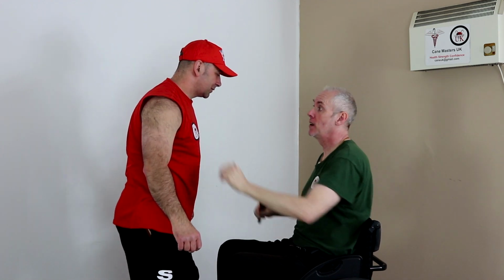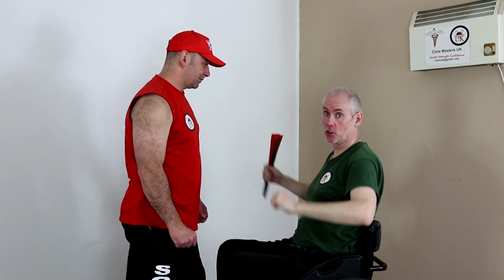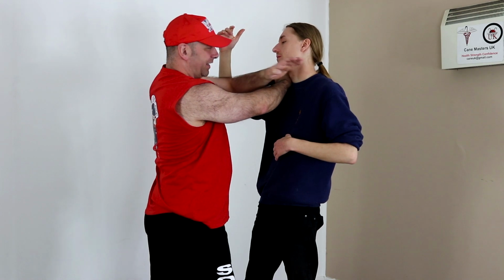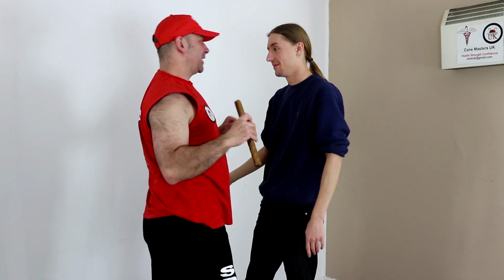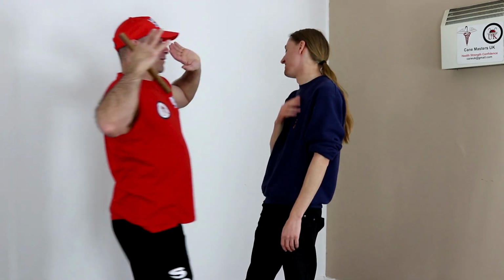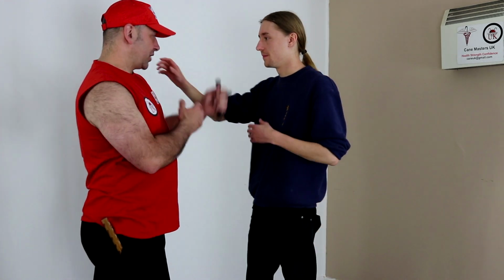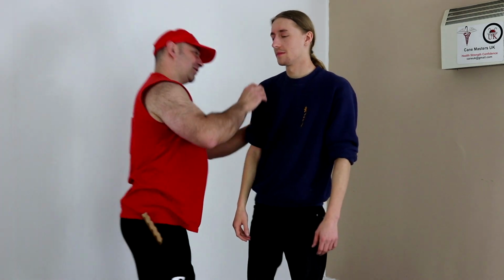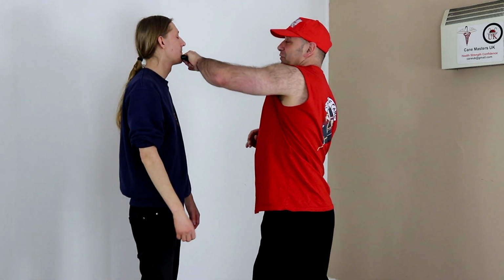Palm Sunday 26 adapting the scissors attack technique Sons of cane palm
On this video we look at The Palm sunday 24 adapting another Karate kata technique Sons of cane palm techniques.. a light hearted look at palm weapons. Palm Sunday Sons of Cane present Cane masters techniques from GM Mark Shuey's Cane Masters system. This is to introduce our new palm stick for training only.
This is not a hard and fast rule,  this is only to make you aware.  As with all the things we teach, this is to give you ideas so that when you train you can play with techniques to enhance your training and fun. Have fun experimenting.

Palm Sunday 26 adapting the scissors attack technique Sons of cane palm Palm Sunday Sons of Cane present Cane masters techniques. from GM Mark Shuey's Cane Masters system.

Sons of cane pt1
Sons of Cane Part 2
Bamboo garden
The main thing
Too little time